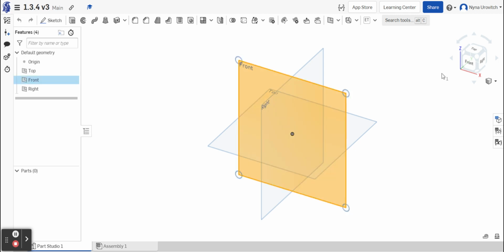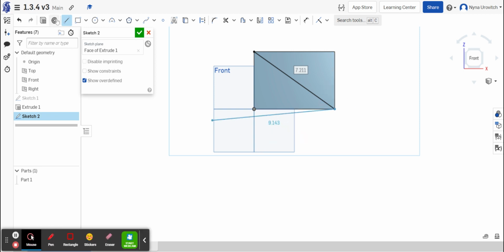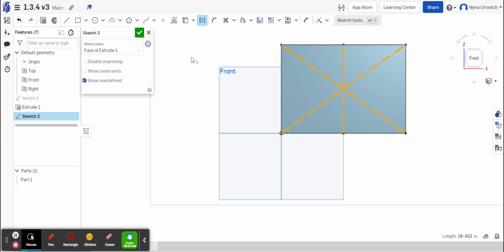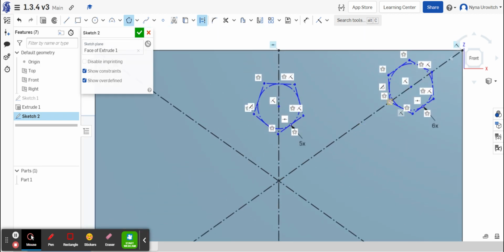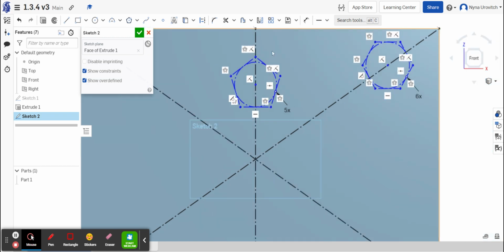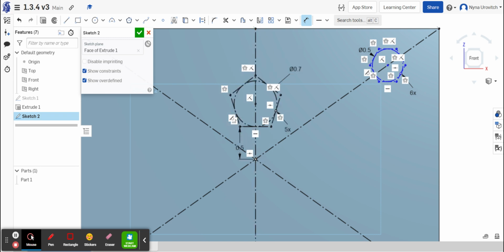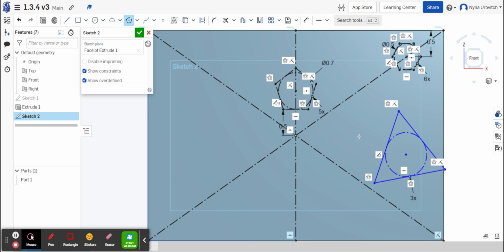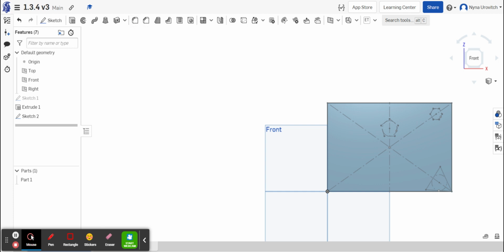1.3.4 v3 | Part 1 - #1 - #6